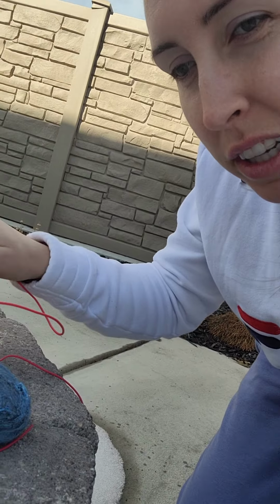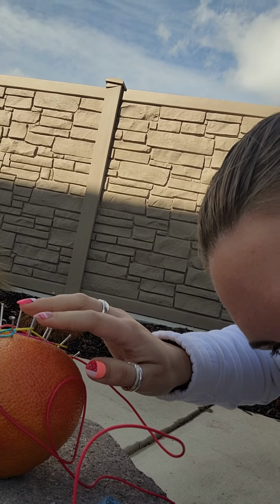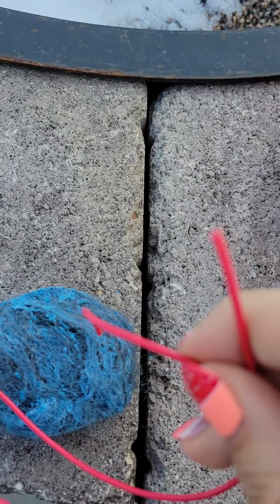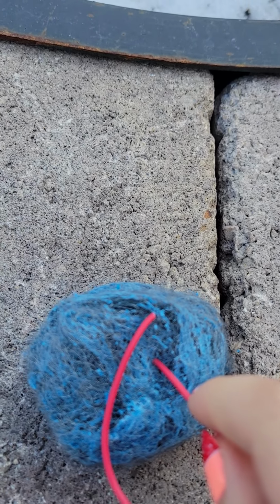chem II lemon fire